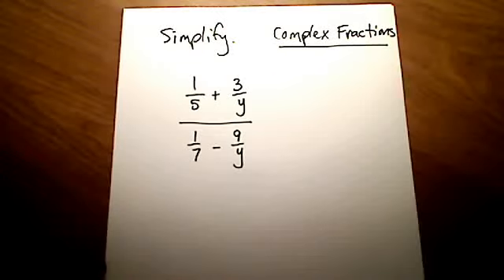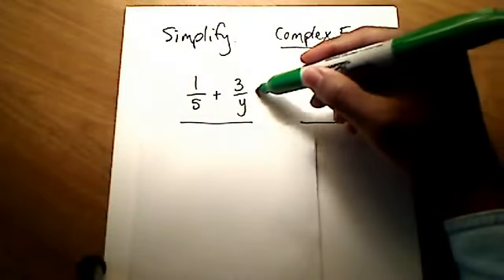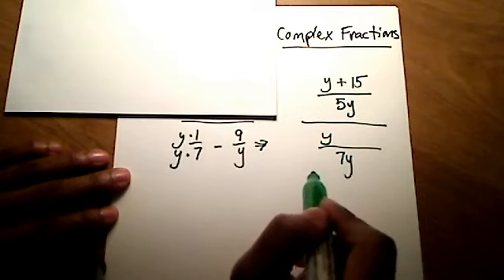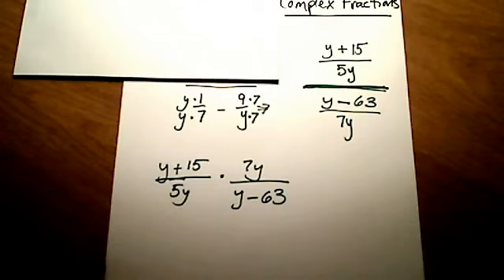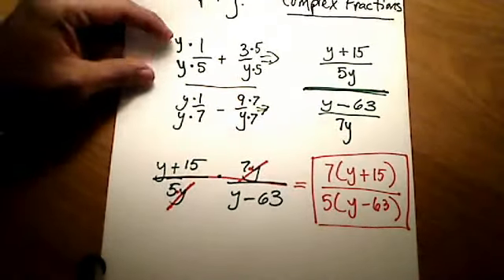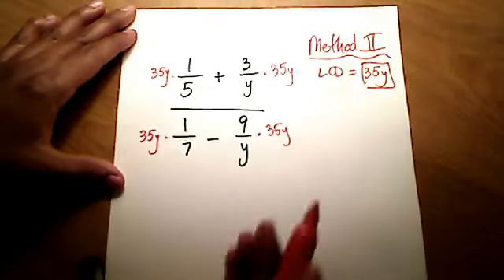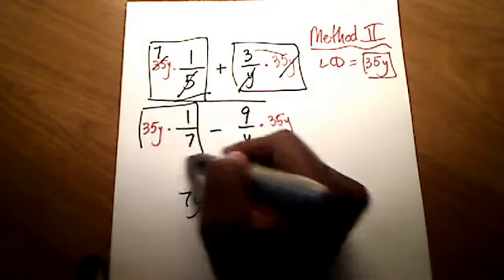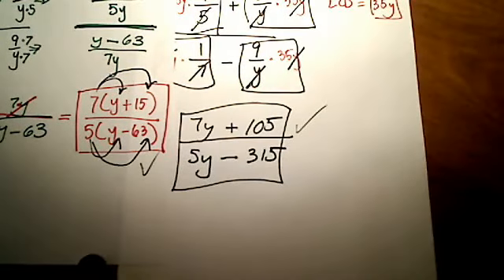Simplifying Complex Fractions made up of 4 -small- fractions - poyser.flv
Demonstrates two methods for simplifying complex fractions made up of four "small" fractions.

Method 1: combine the two fractions in the numerator, then combine the two fractions in the denominator. Finally, flip the bottom fraction and multiply.

Method 2: find the LCD of all four fractions, then multiply each of the four fractions by the LCD.